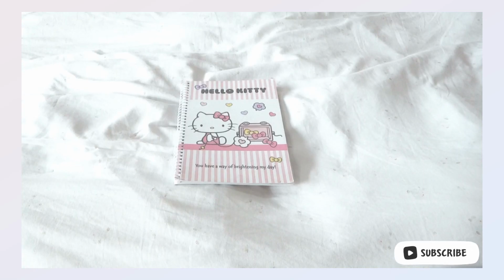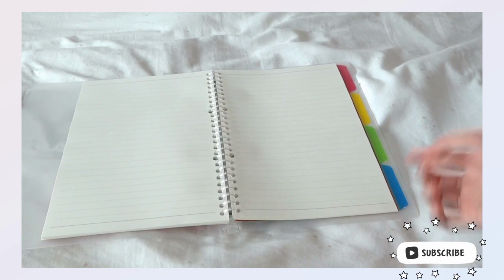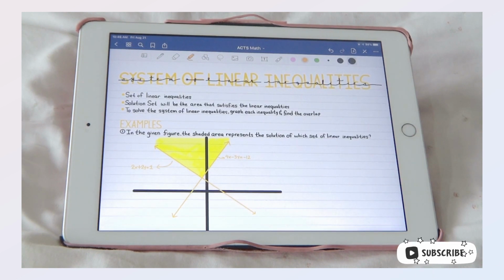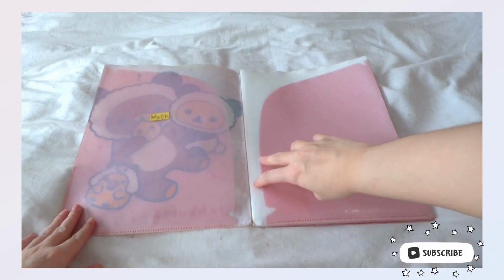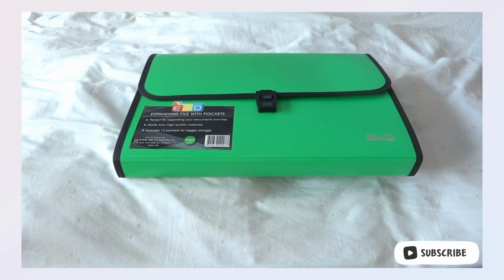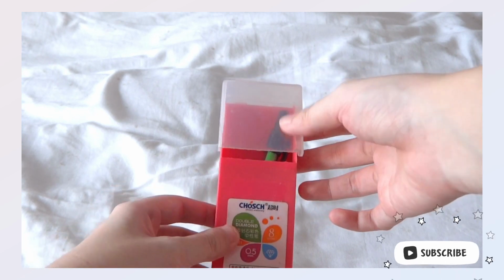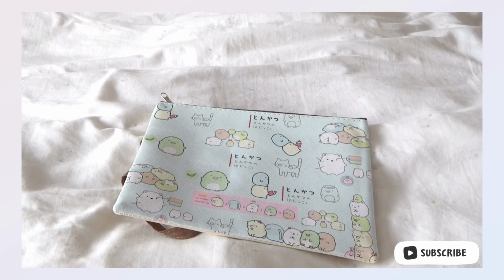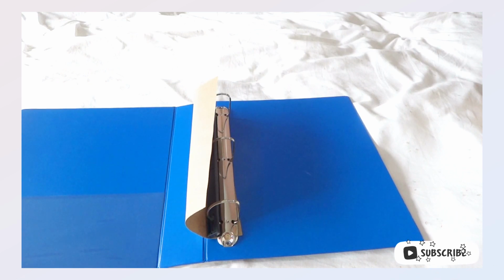Organization Ideas For Back To School 2020 | Ideas + Tips & Tricks | PH | Granger Productivity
School Organization System & Organization Ideas For Back To School 2020 | Organization Tips For School

Hey guys! In today's video, I'll be sharing my organization system for back to school 2020.  I explain how I organize my binder, my notes & papers. Also, I've included a few tips & tricks for school organization, to help you be organized this school year. I will also give you some organization ideas and materials you can use to be more organized this school year. Hope you enjoy the video!

Chapters:
0:00 Intro
0:13 Notebooks
9:18 Folders
18:08 File Rack
19:05 Pencil Cases
24:06 Planner
26:19 Binder
28:06 Outro

This is The 4th episode of my back to school series. To watch all the episodes of my back to school series, click on this

Also if you want to have a productive study session, come join by Flipd Study Group.

Flipd Group: Granger Productivity's Study Room
Code: LLoLbd

🧚‍♀️ Social Media 🧚‍♀️
Flipd: Granger Productivity's Study Room; Code: LLoLbd

GRANGERPRODUCTIVITY20
10% of the net profits of Pushcase will be donated to animal shelters so your purchase will go towards a good cause

Strawberry Flavor Love
Song : 샛별 -  Strawberry flavor love (딸기맛 사랑)

Milk Coffee
Composer : Ryan
Photo by brigitte-tohm on Unsplash